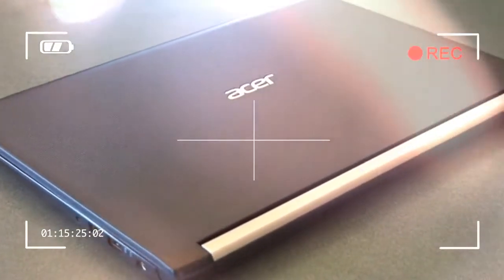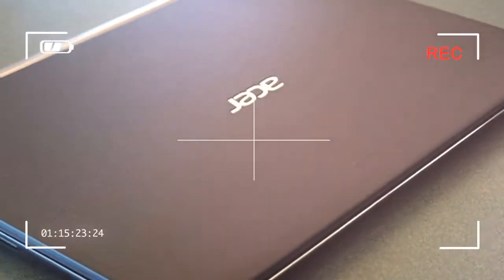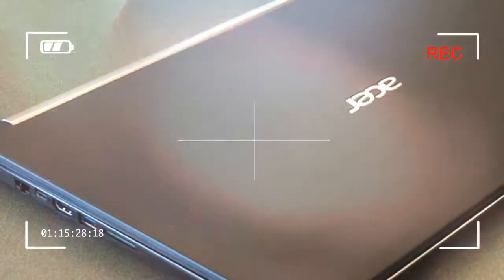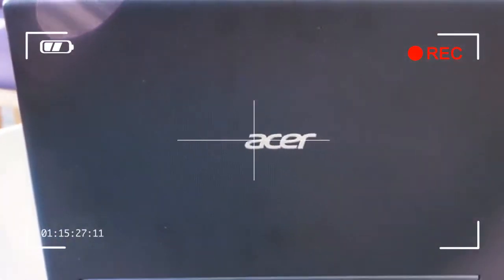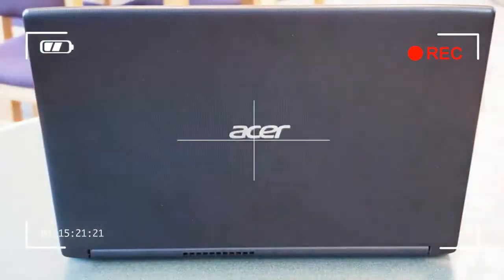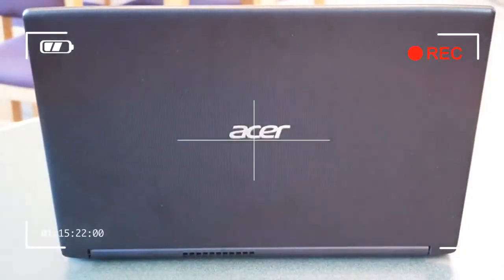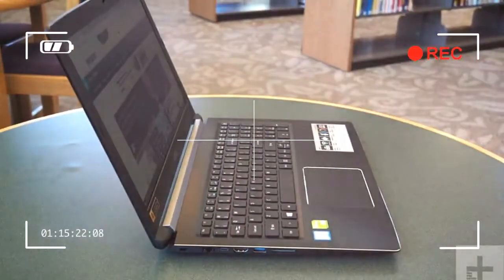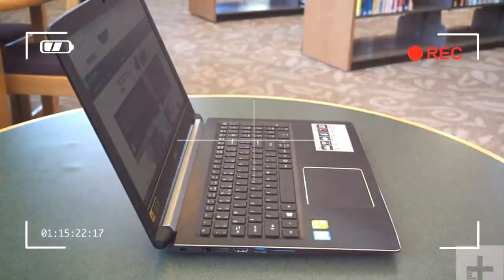Look Hidden Features of The Acer Aspire 5 But Users Don't Know About This